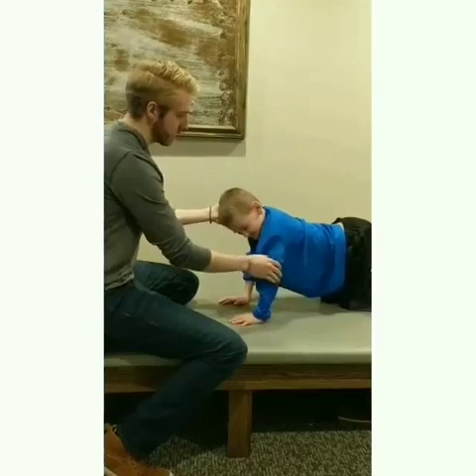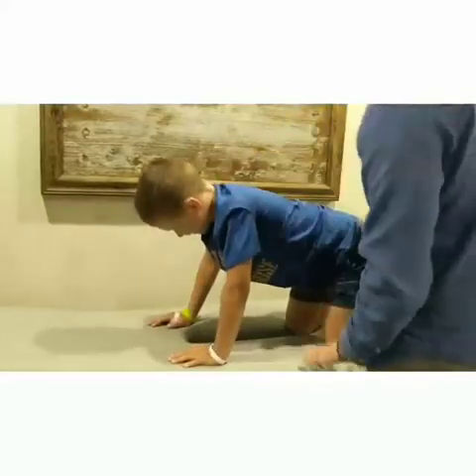Improving learning by getting rid of primitive reflexes